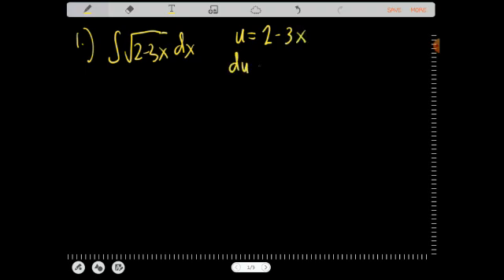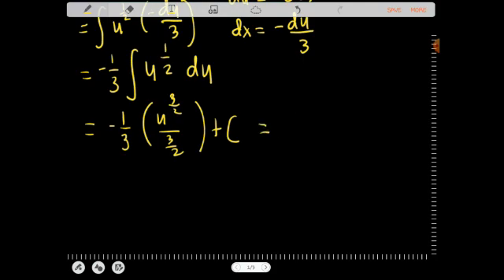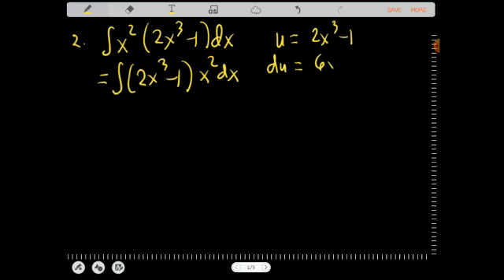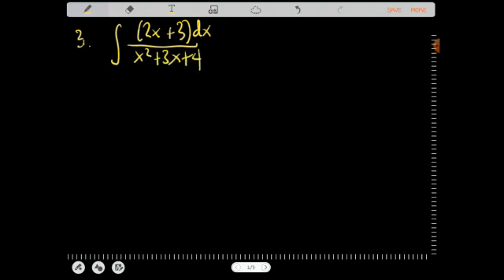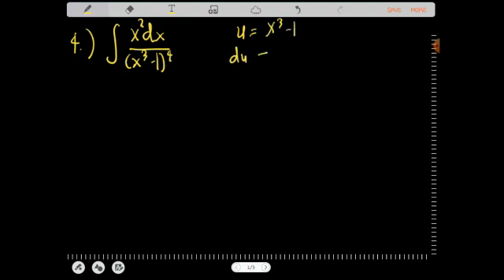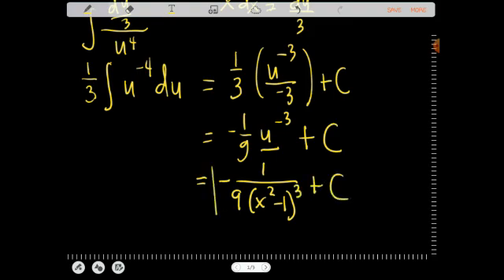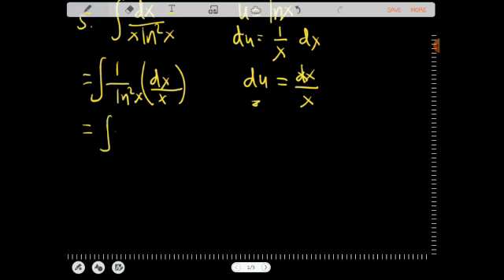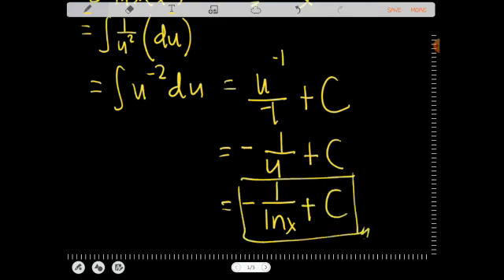CALC 2 Activity 2 Solution